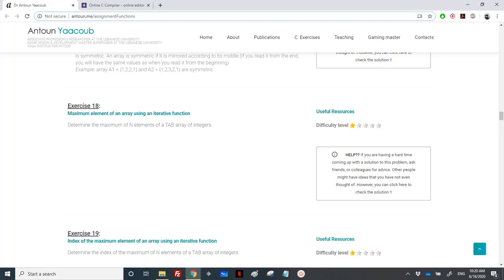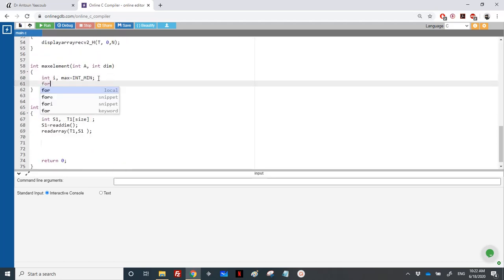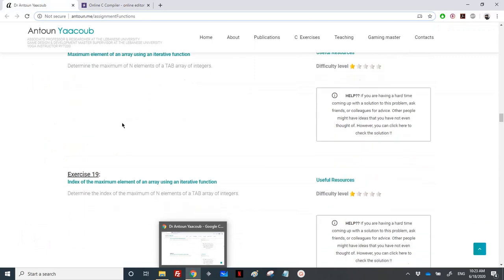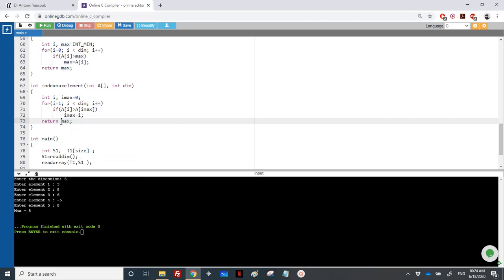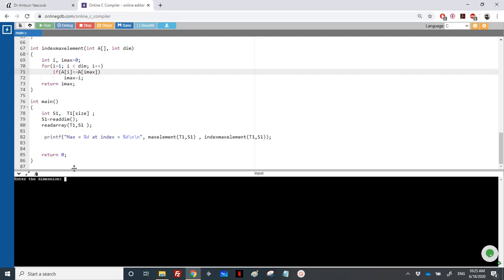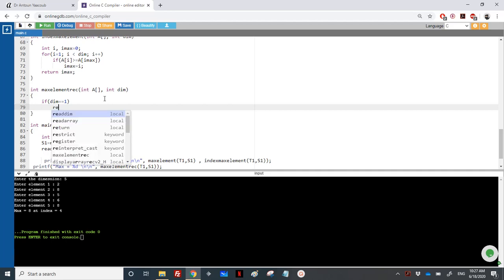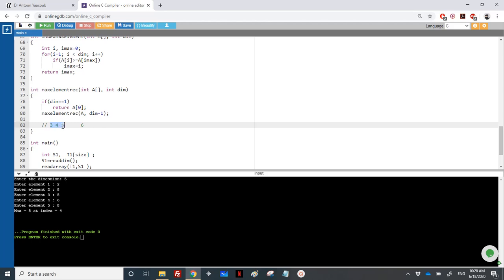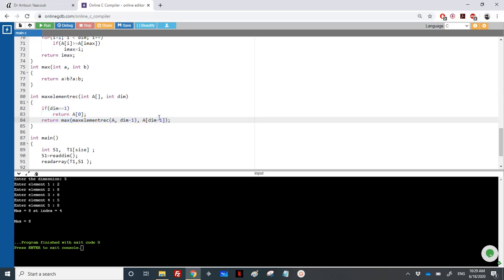Algorithmics & Programming - Exercise - Maximum element in an array